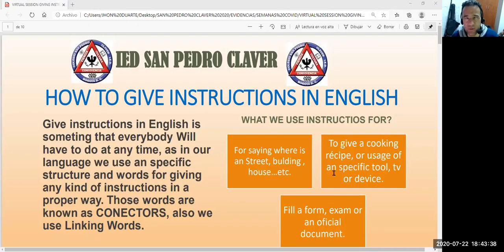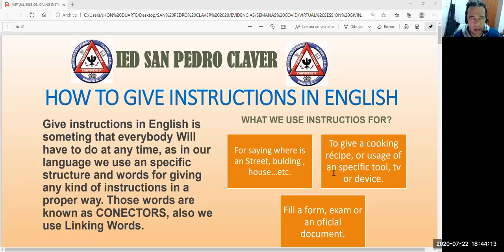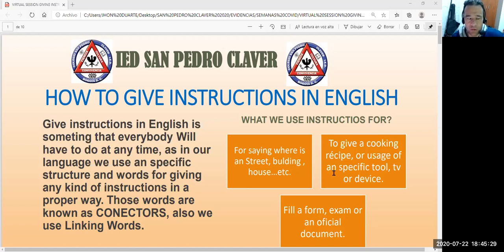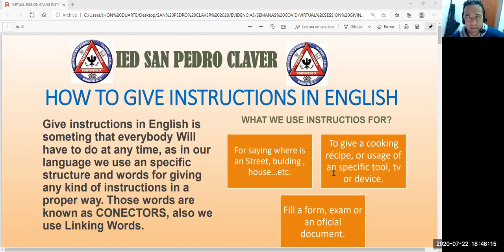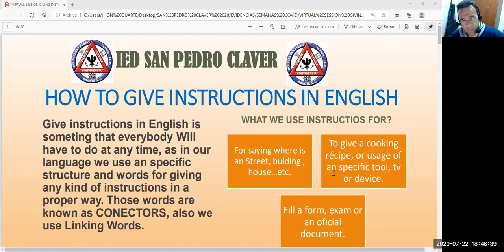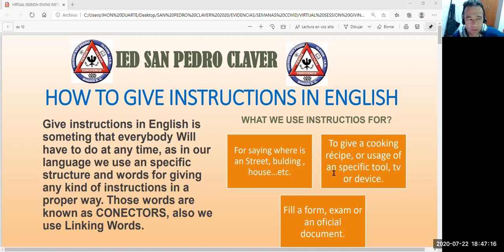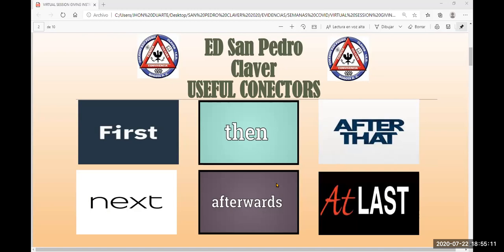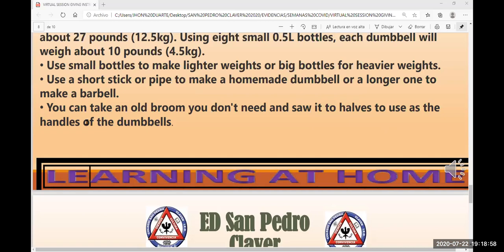HOW TO GIVE INSTRUCTIONS IN ENGLISH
In this video you will learn how to use the connectors and the way to do aninstruction manual in English